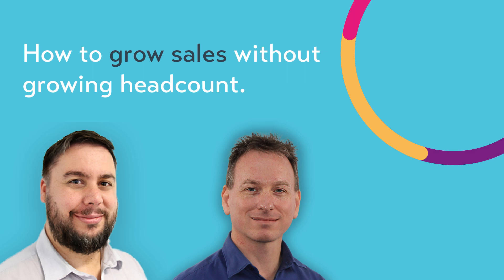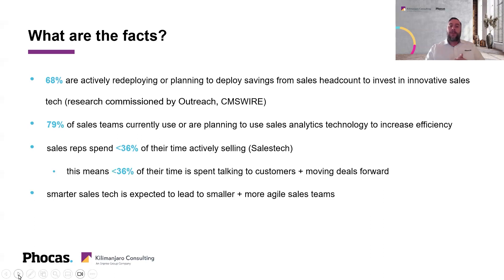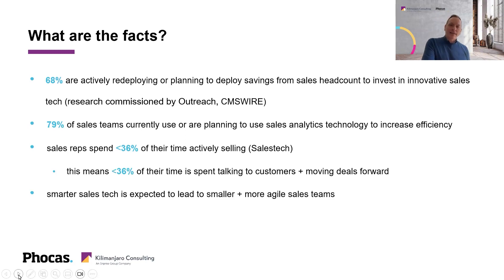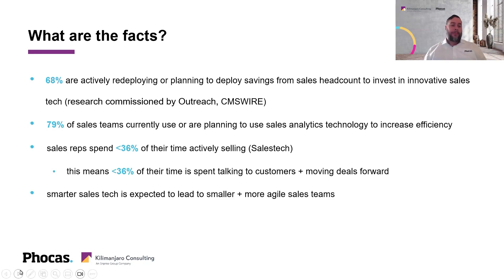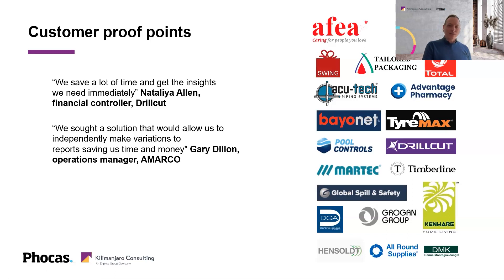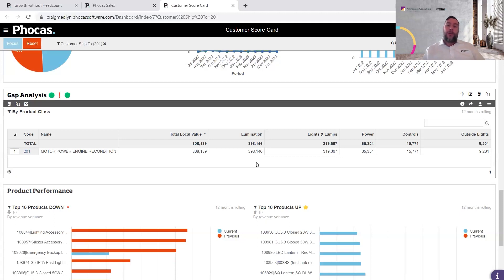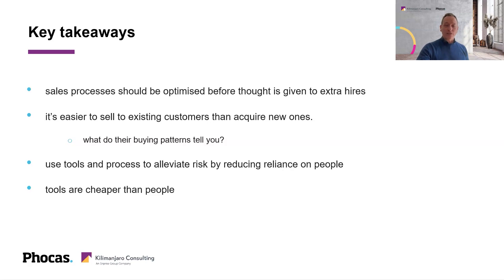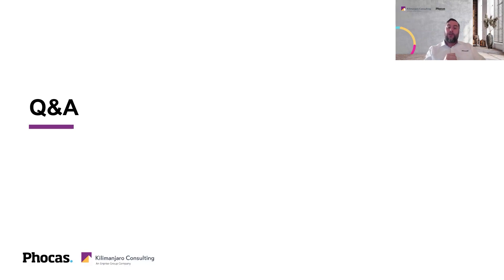How to grow sales without growing headcount | Kilimanjaro Consulting Phocas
When searching for a way to increase sales, your first instinct might be to hire and onboard new salespeople. However, as the economy slows and organisations are forced to do more with less, you should leverage alternate strategies to grow sales. The data found in your MYOB ERP system holds the key to unlocking the power of your sales team.

By watching this video, you will discover how to empower your existing sales team with the data analytics tools they need to succeed. By using data-driven insights, you can make informed decisions, take action quickly, increase team productivity, and improve customer service without the need for additional staff.

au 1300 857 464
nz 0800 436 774